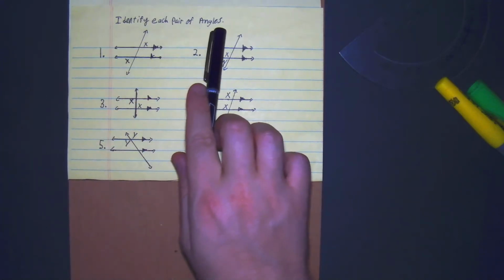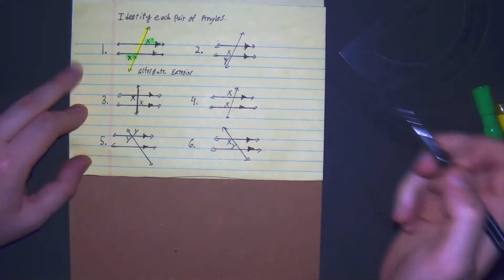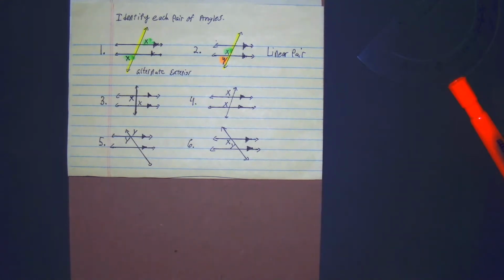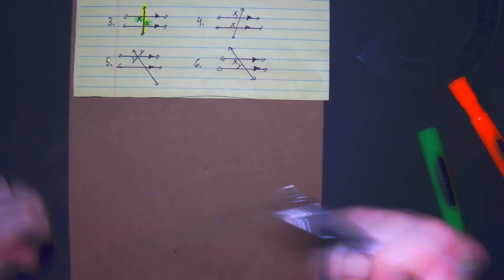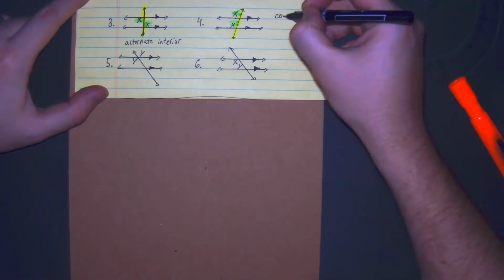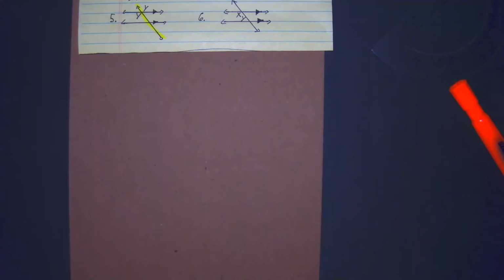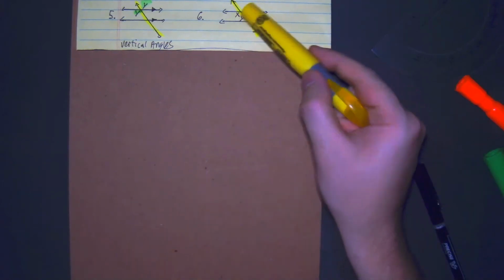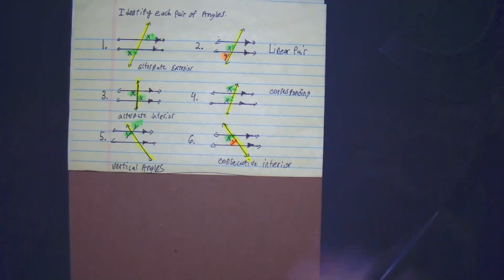Transversal Identify the pair of angles